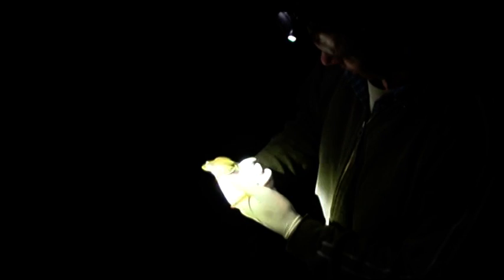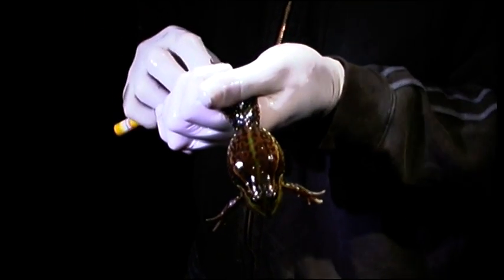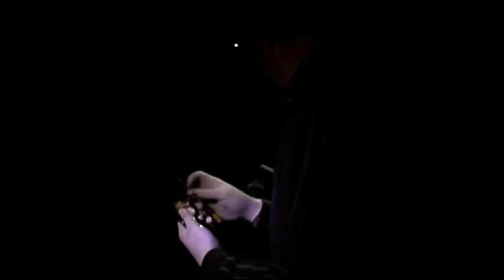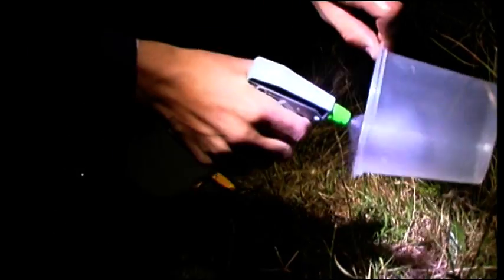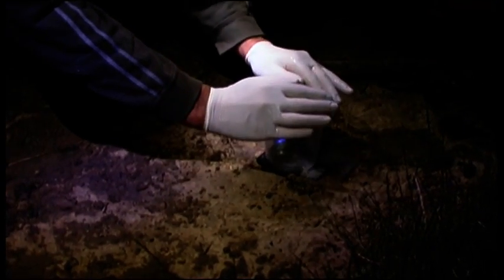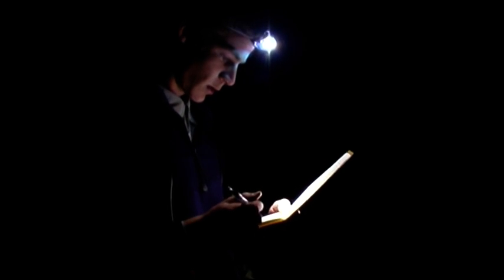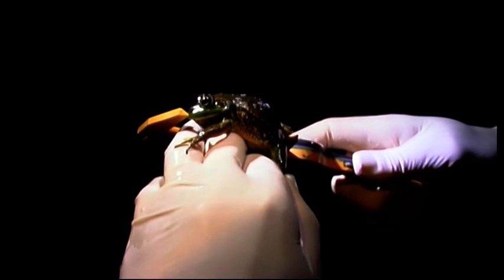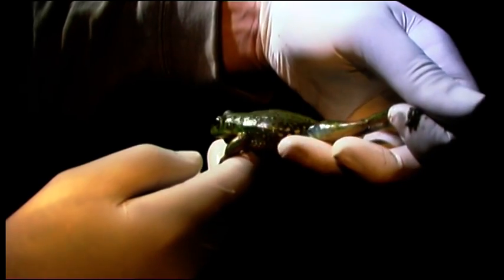Rediscoverying the Yellow-spotted Bell Frog on the Southern Tablelands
The Yellow-spotted Bell Frog (Litoria castanea) had not been seen in the wild for almost 30 years and so many people had written the species off as extinct. That was until Senior Fisheries Conservation Officer, with the Department of Industry and Investment, Luke Pearce, spotted what he thought might be one in a small stream on the Southern Tablelands of NSW. Luke reported his sighting to Threatened Species Officer with the Department of Environment, Climate Change and Water, Dr David Hunter and the pair returned to the stream and to their amazement discovered the species inhabiting a four kilometre stretch of the stream. The Yellow-spotted Bell Frog was once abundant until a  population crash in the 70s saw them disappear. Since the discovery a handful of tadpoles have been captured and taken to Taronga Zoo in Sydney where they will form the basis of a longer term captive breeding program so that they can be re established across some of their former range in NSW.
This footage was shot on site by Stuart Cohen with Dave Hunter, Luke Pearce and Honours Student Ben Scheele.